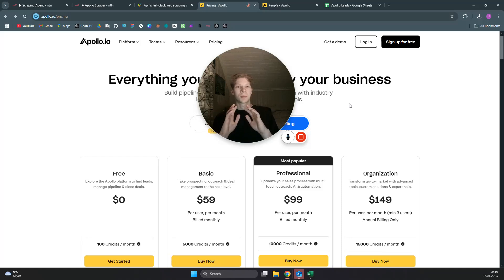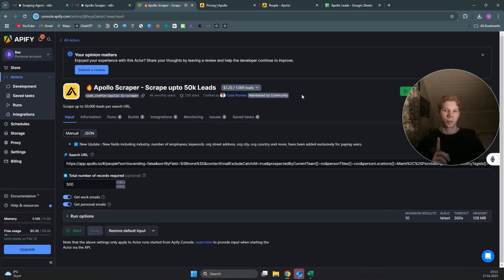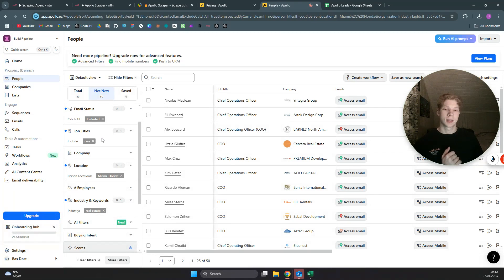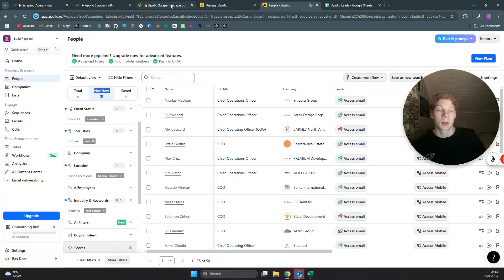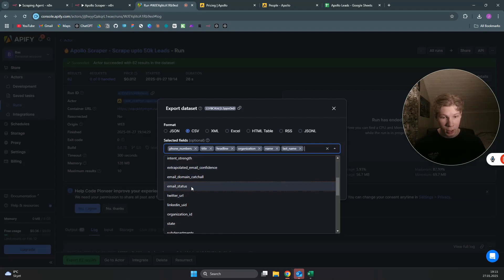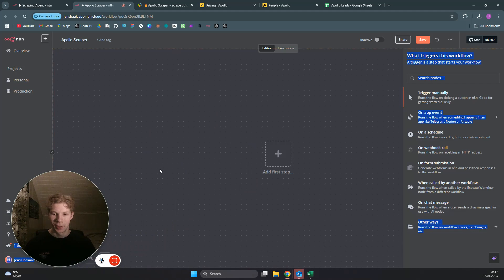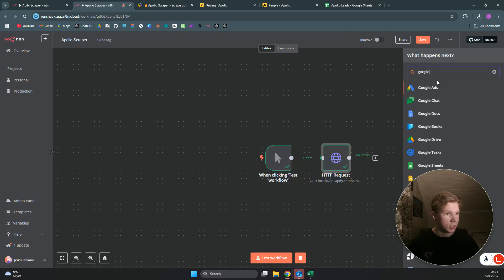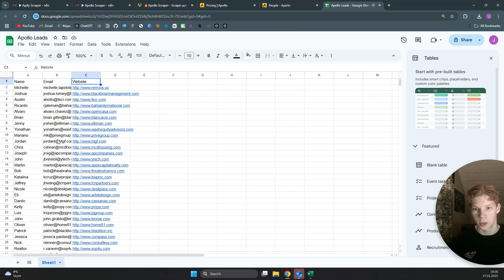How To Scrape Apollo Leads FOR FREE in 2025 (Step-by-Step)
Unlock the secrets to scraping Apollo leads FOR FREE in 2025 with this step-by-step tutorial! In this video, you’ll learn how to use n8n automations to extract high-quality leads from Apollo.io without spending a dime. Whether you’re new to no-code tools or an experienced AI automation enthusiast, this guide will show you how to build workflows that simplify lead generation and boost your outreach efforts.

Discover the power of n8n for scraping data, automating repetitive tasks, and integrating your workflows seamlessly. We’ll cover everything from setting up your n8n instance to creating an automation that gathers valuable leads. If you’re looking for cost-effective ways to grow your business or scale your marketing campaigns, this video is for you.

Perfect for entrepreneurs, marketers, and developers exploring the intersection of no-code and AI-powered solutions, this tutorial will revolutionize how you think about automation and lead generation.